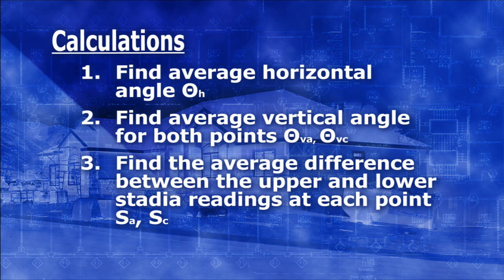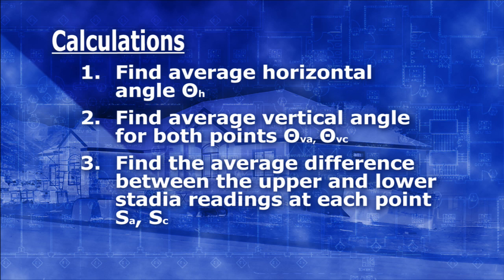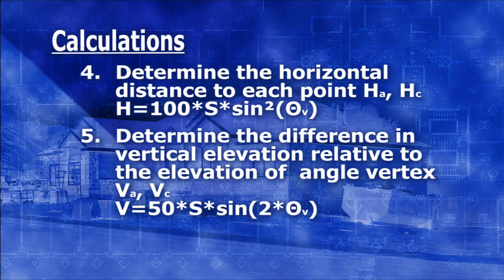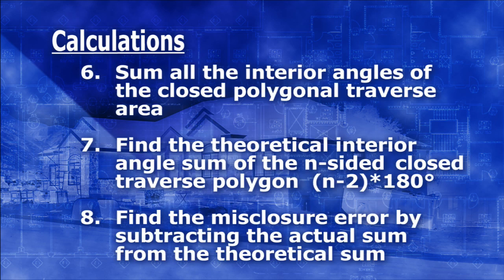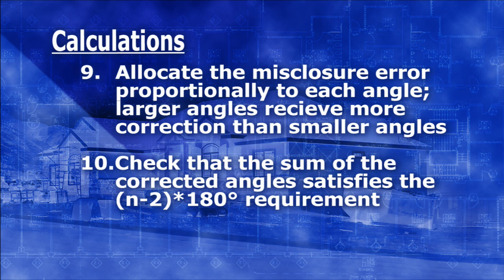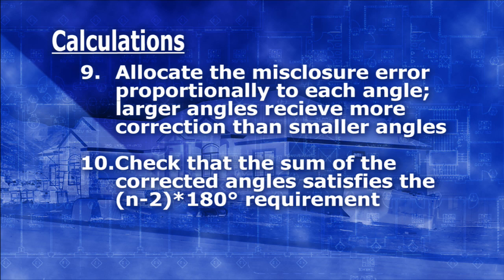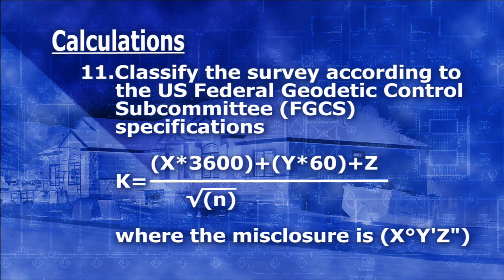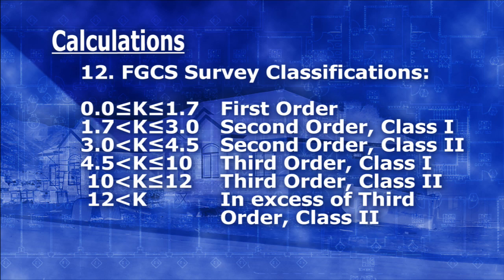How to Use a Digital Theodolite - Part 2 of 2